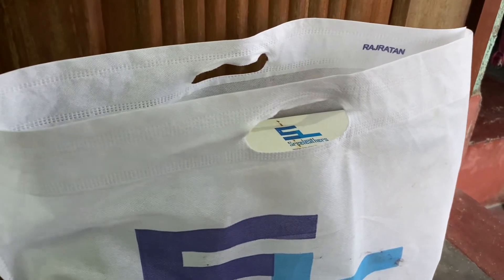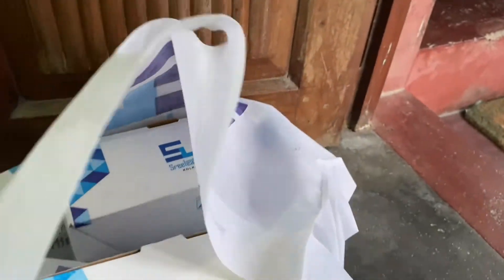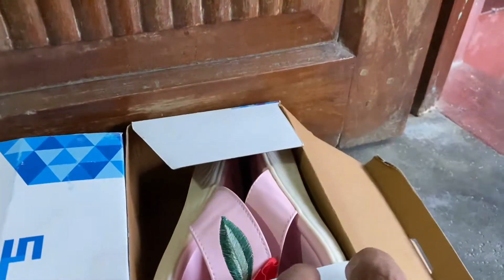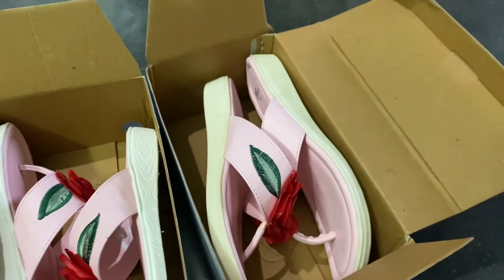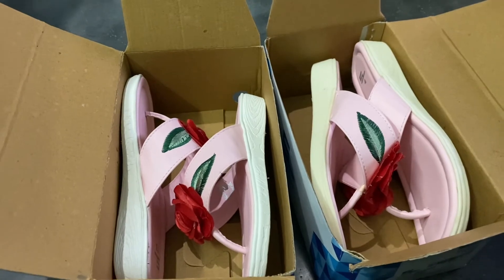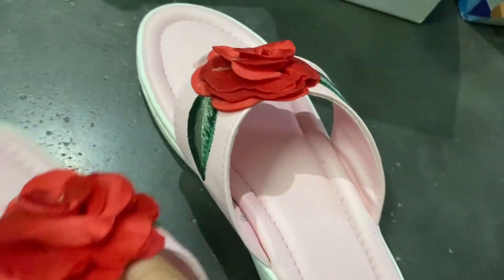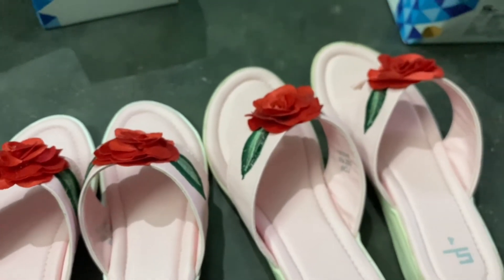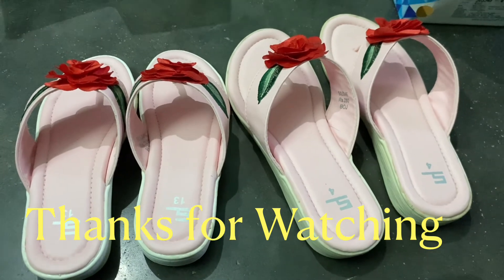SreeLeathers Footwear for Kids Girls Women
Substitute of SreeLeathers Footwear for Kids and Girls.